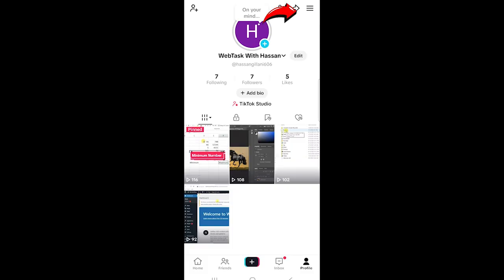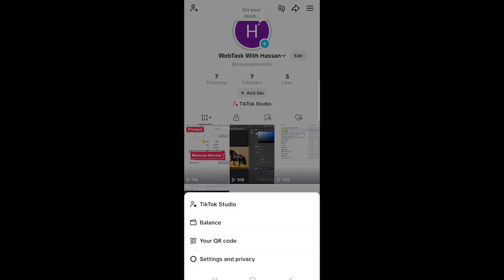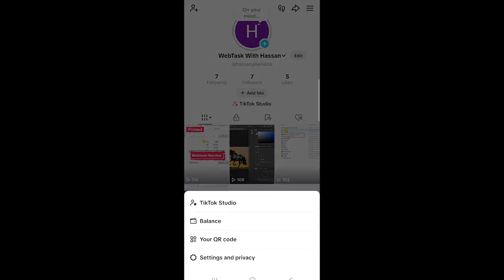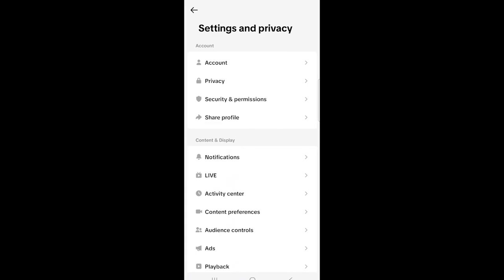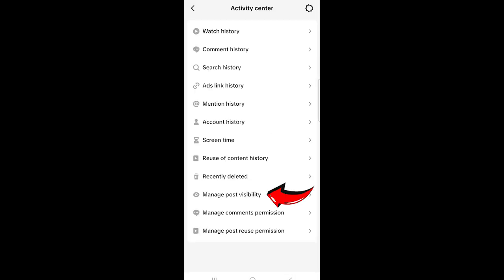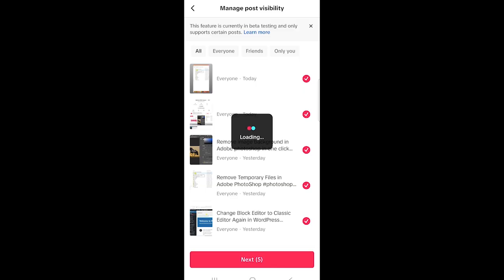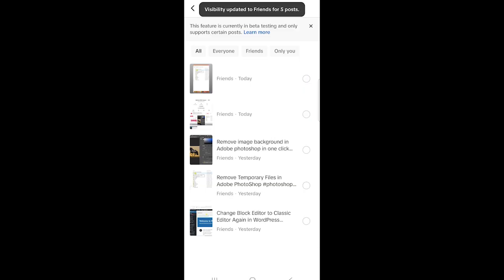How to Make All TikTok Videos Visible to Friends / Followers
Share or set tiktok video visibility to friend or follower only using settings and privacy section. In this TikTok tutorial for beginners you will learn how to make all of your Tiktok Videos Visible to Friend or Followers only in tiktok account. So go to profile and then click on three line and then click on settings and privacy and then click on activity center and then click on manage post visibility and select all your videos post and click on next and then select friends or followers and click on update and after that your video posts only visible to followers and other user can not see or watch your videos.